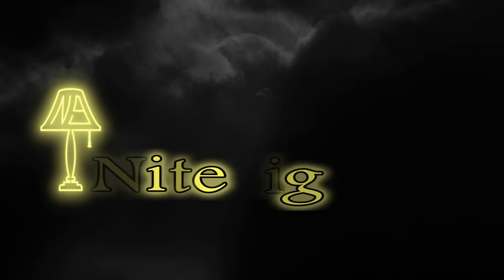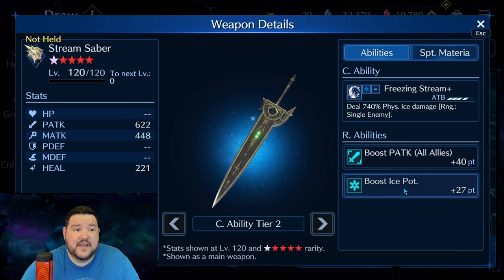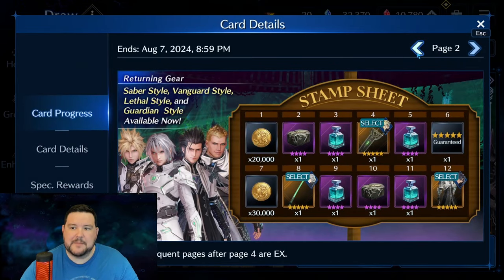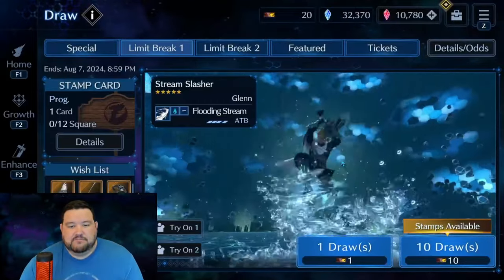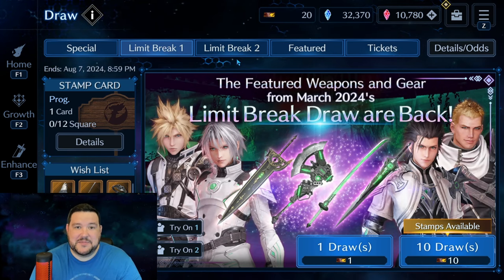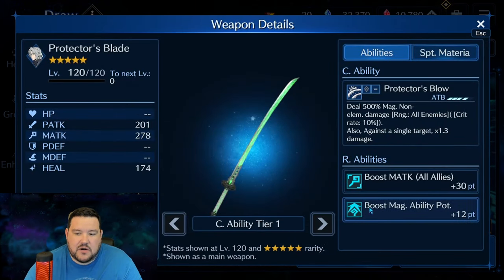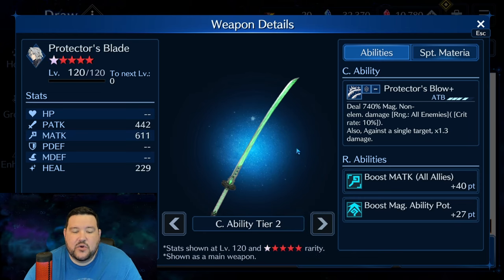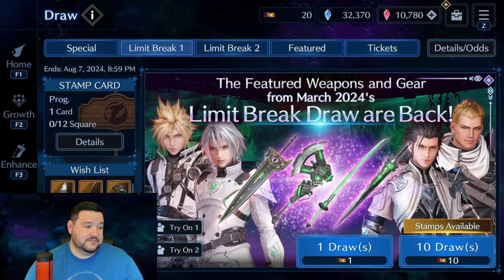ReAwakened Limit Break Banner! - FF7 Ever Crisis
I give my thoughts on Round 2 of the limit break banner, also known as the reawakened limit break banner featuring Cloud, Sephiroth, Zack, & Glenn in FF7 Ever Crisis. Not only do they each have a very powerful weapon, but 3 of them have their own Arcanum costume! This leaves only one question, should we pull on it??